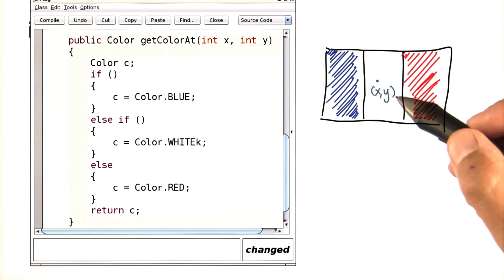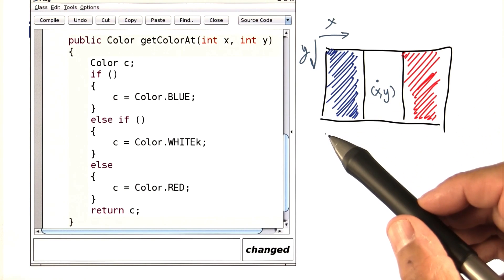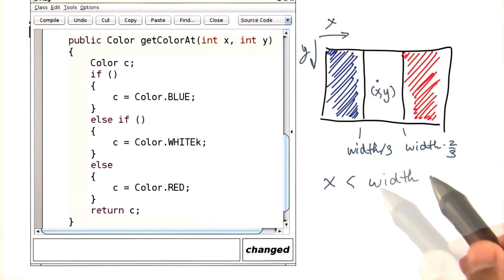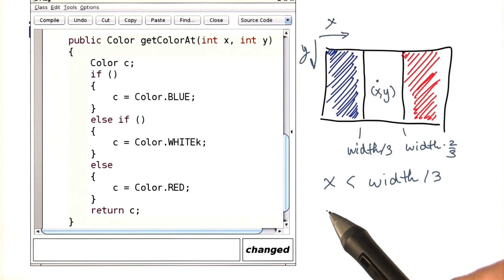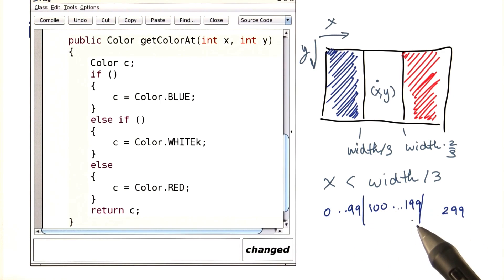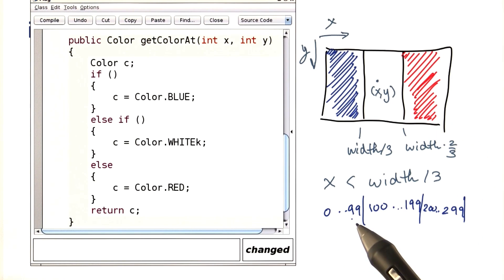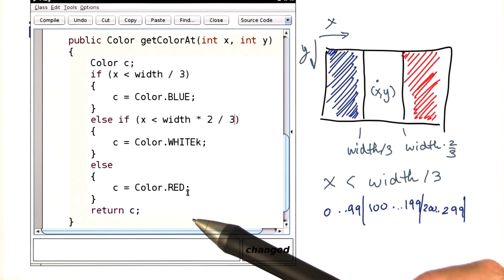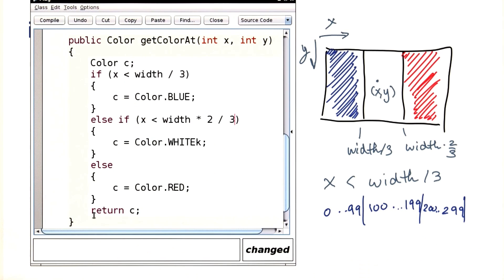Draw a Flag with Three Colors - Intro to Java Programming